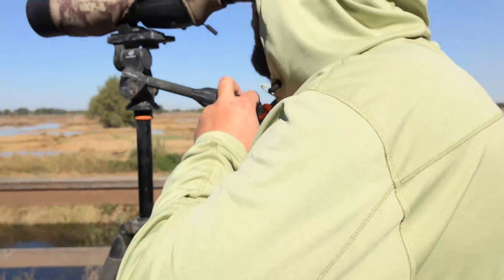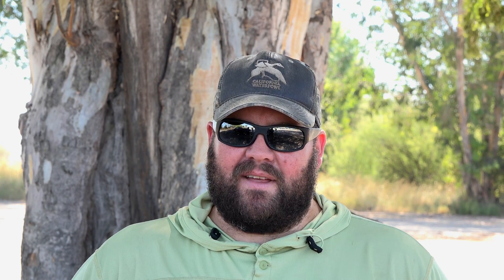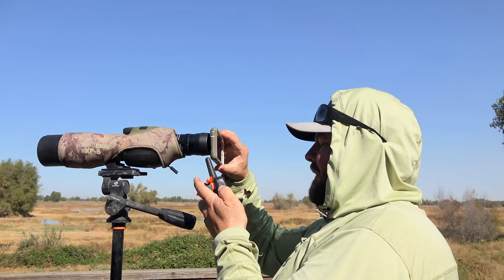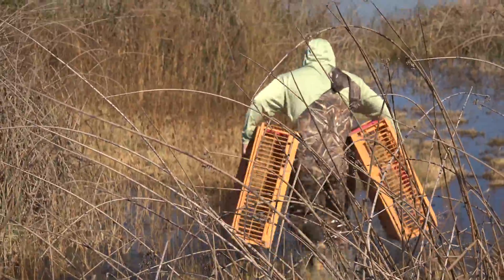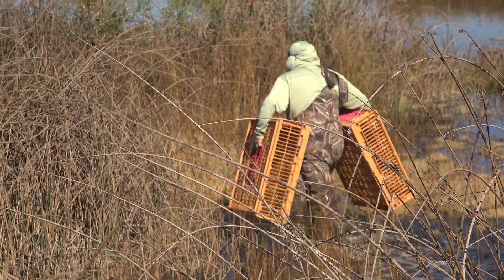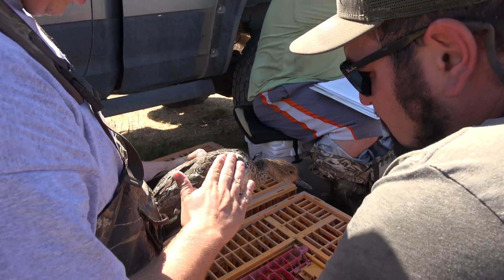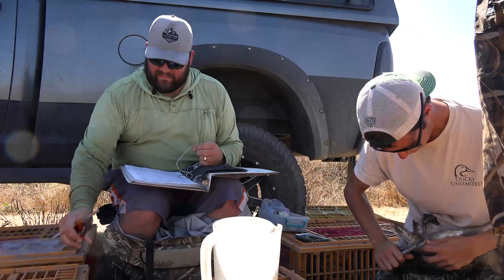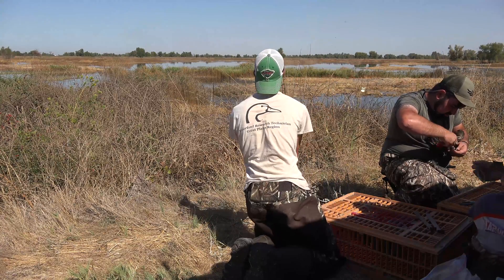Rocket Netting Pintails with California Waterfowl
With hunting season for most of the state just around the corner, our biologists have wrapped up banding operations. But it was a successful season! Most recently, our crew has been using rocket netting to trap and band birds, and thanks to their efforts, almost 900 ducks are flying around wih jewelry on their legs. Check out this video about the rocket netting process.